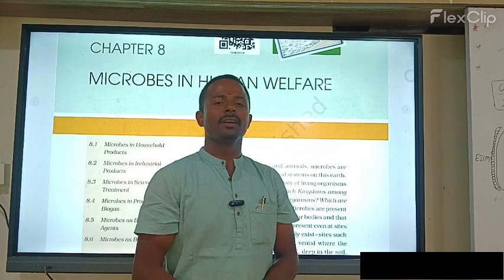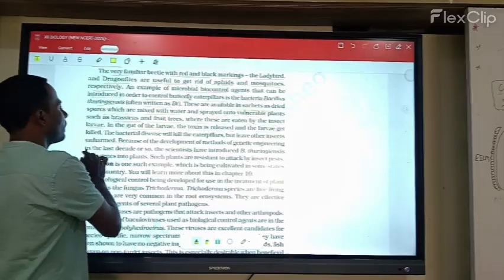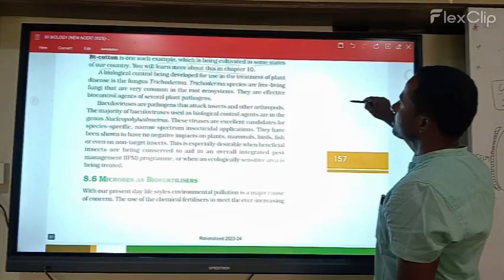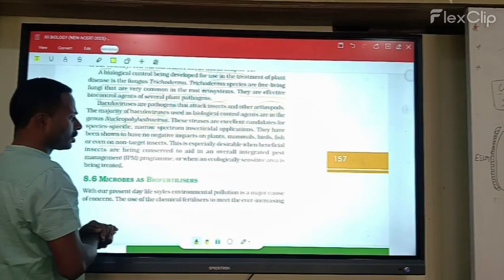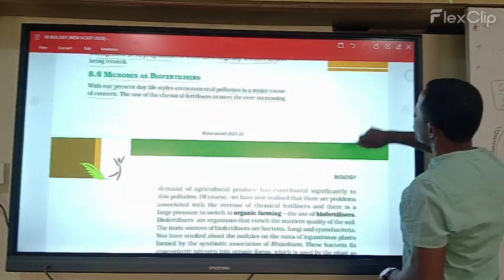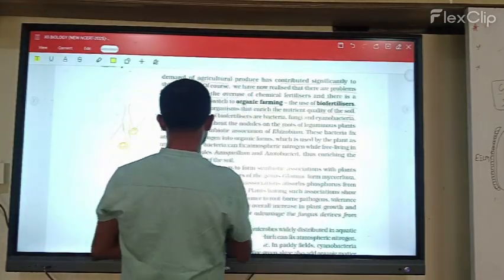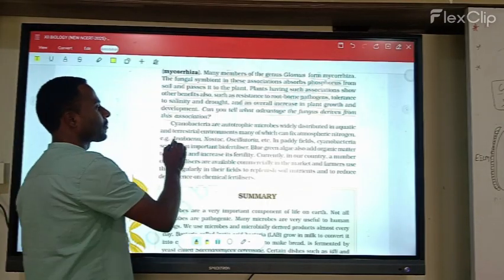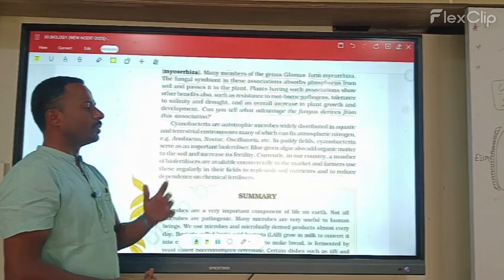MICROBES IN HUMAN WELFARE